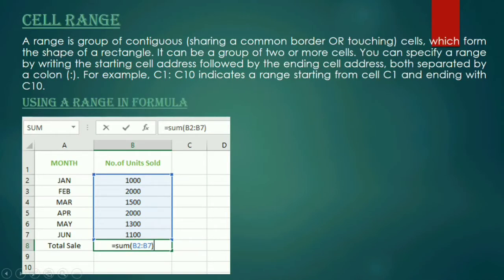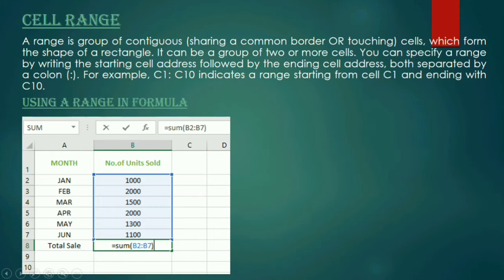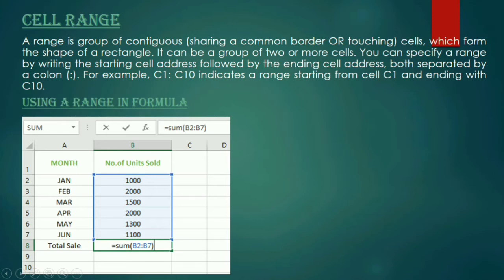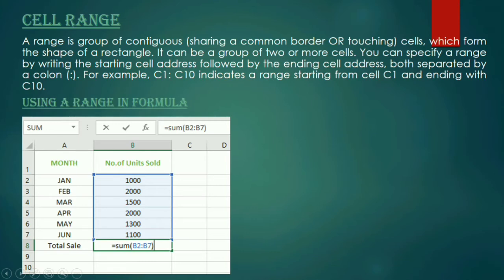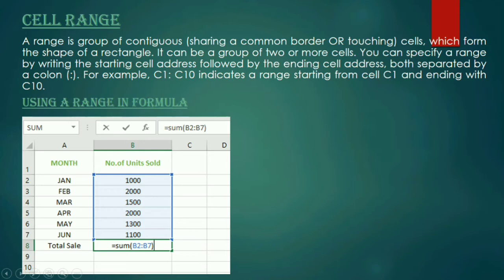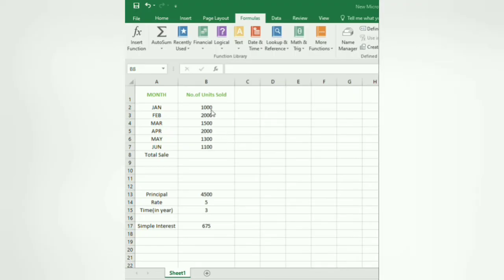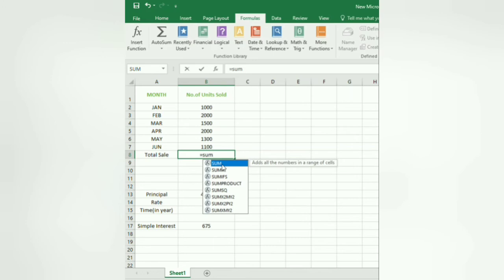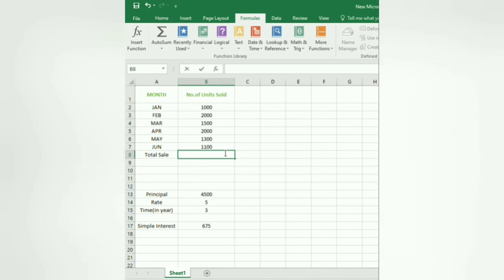Cell range in excel